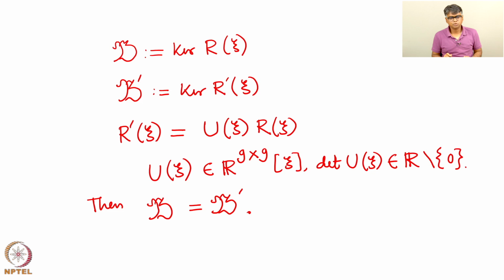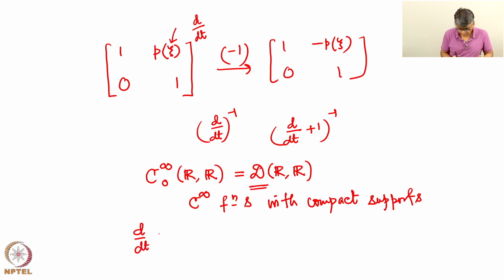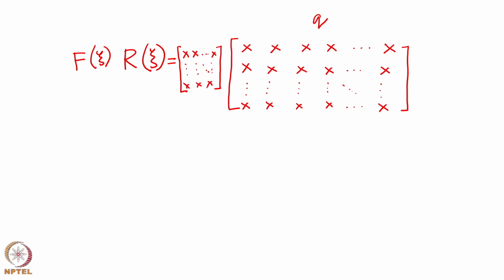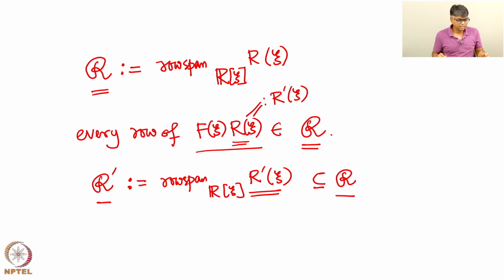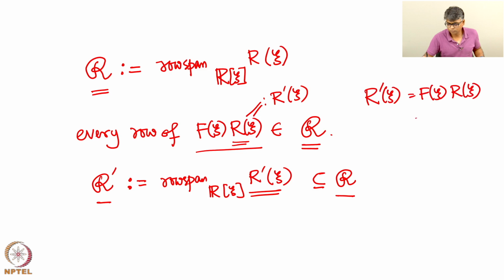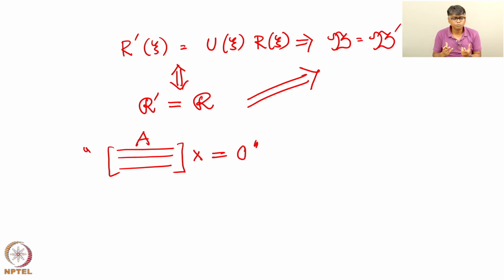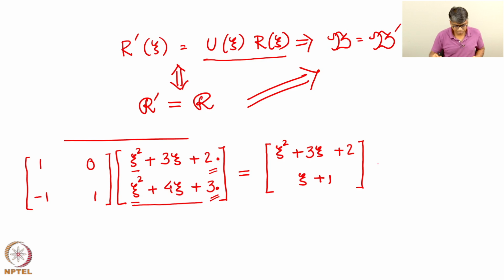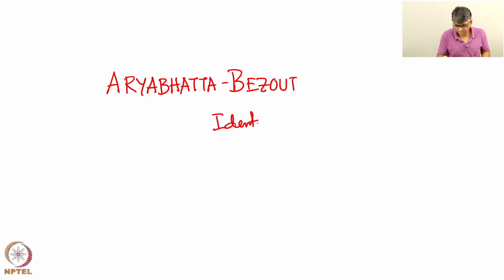Week 01: Lecture 05: Unimodular transformations, equivalent behaviours - sufficient condition